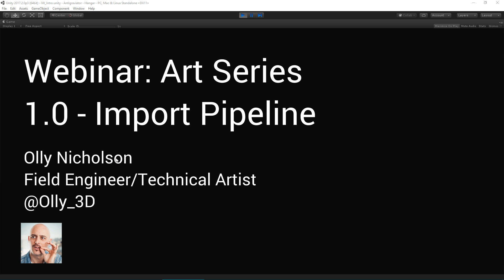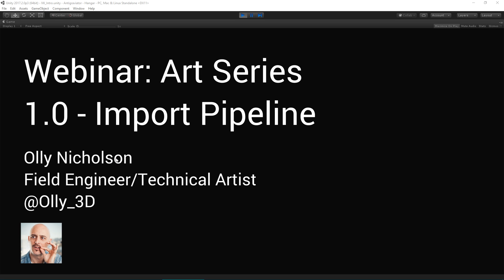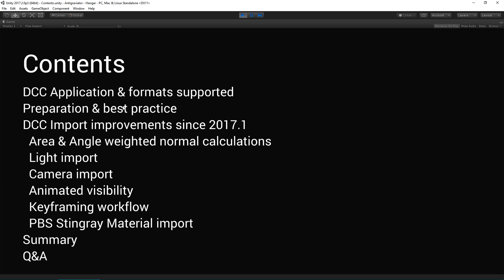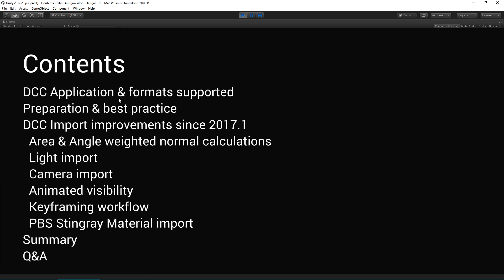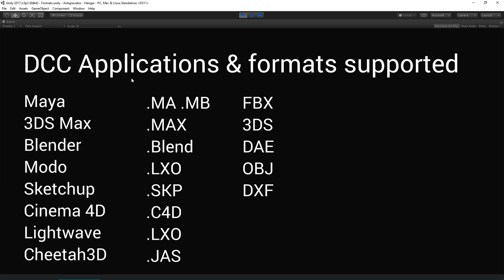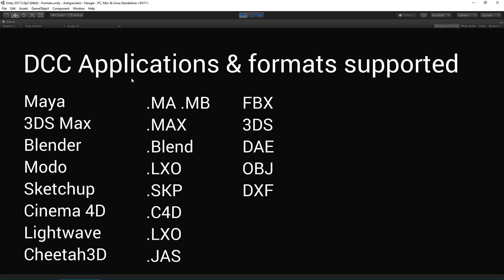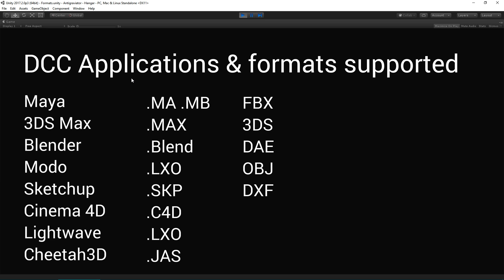Importing 3D Art Into Unity - Overview and Goals [1/10] Live 2017/12/20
In this live session, Technical Artist and Field Engineer Olly Nicholson will walk us through the process of bringing your 3D art assets into Unity. Olly will share some tips and tricks for maximizing your productivity and taking advantages of recent improvements in the Unity import pipeline.